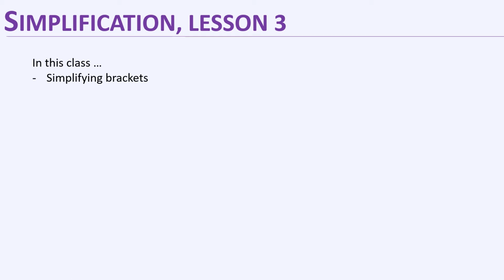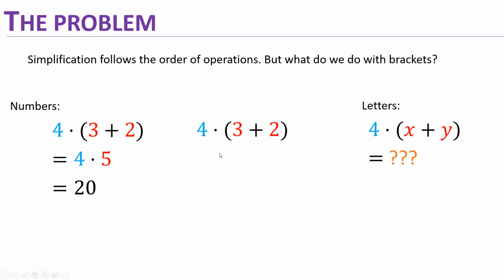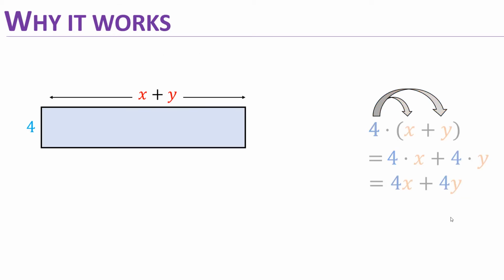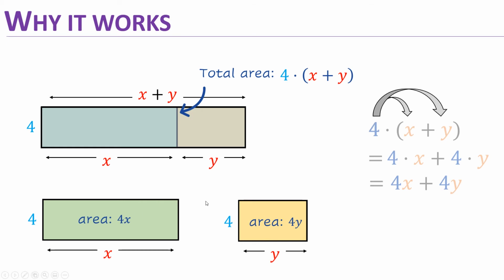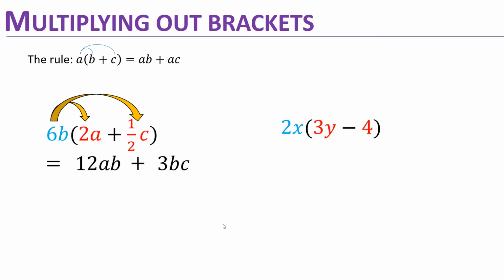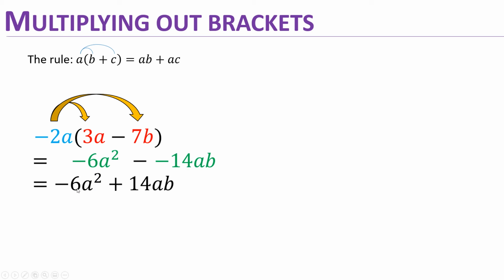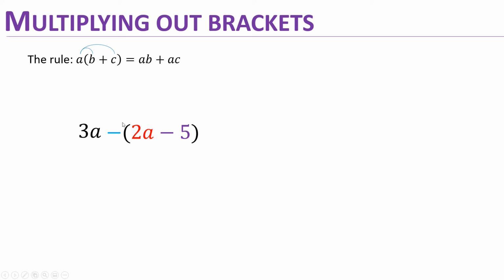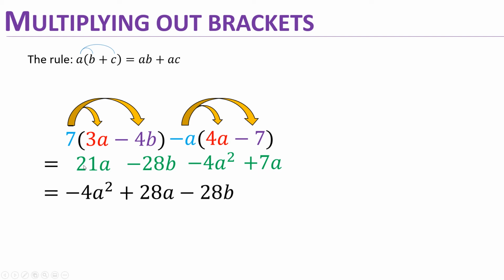Multiplying out brackets